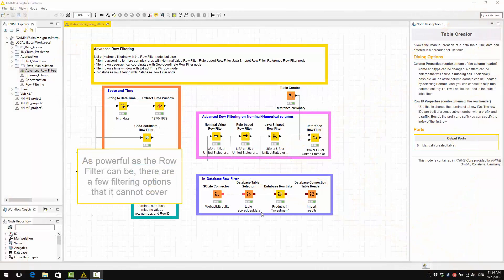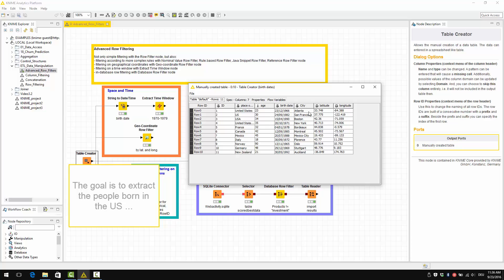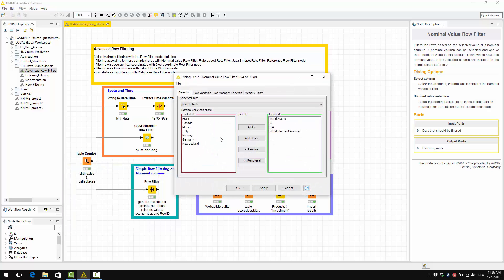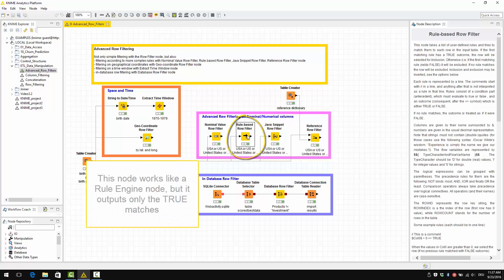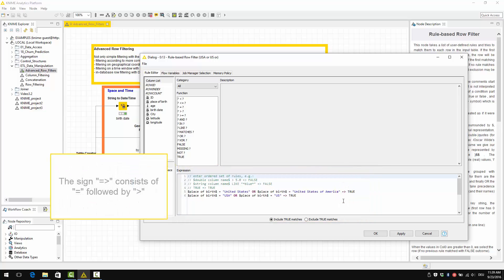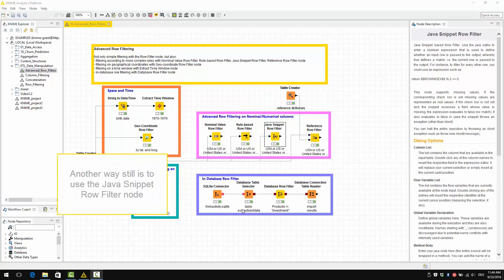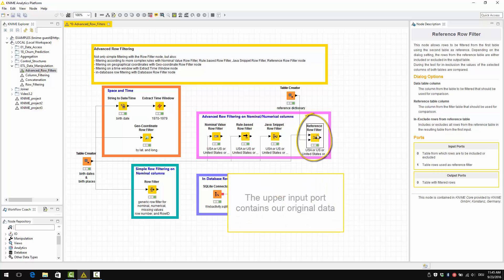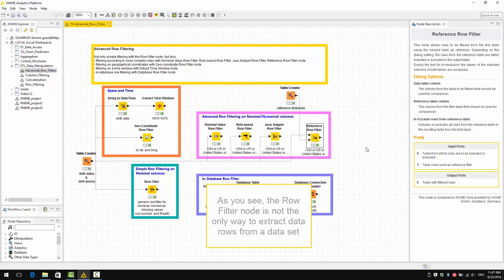ETL with KNIME. Advanced Row Filtering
As powerful as the Row Filter node is, sometimes it is not enough. For all those special cases, where an advanced row filtering strategy is required, other more powerful nodes can be used for row filtering in KNIME. A review of such nodes is proposed in this video.